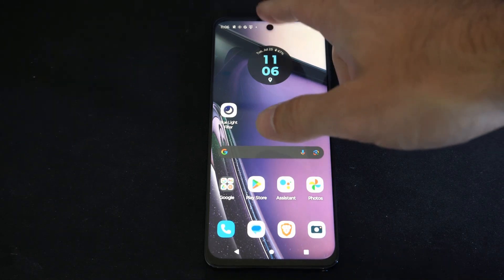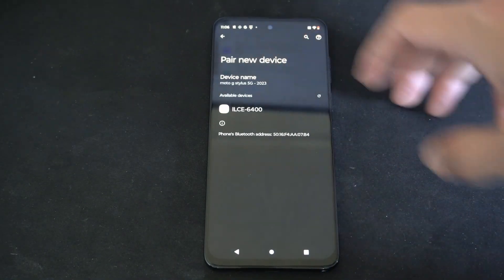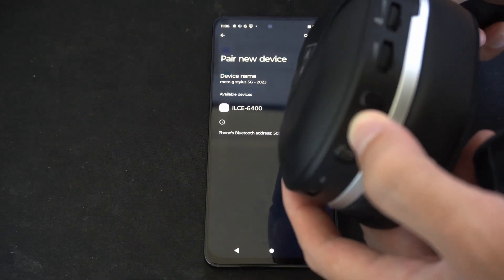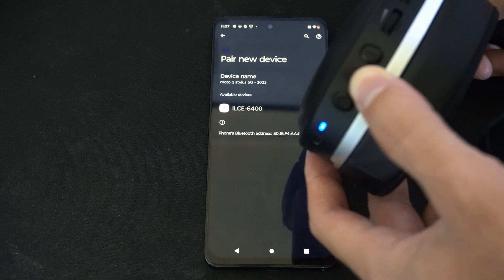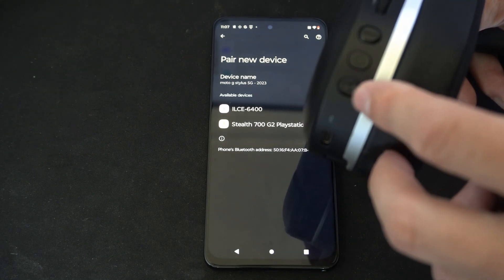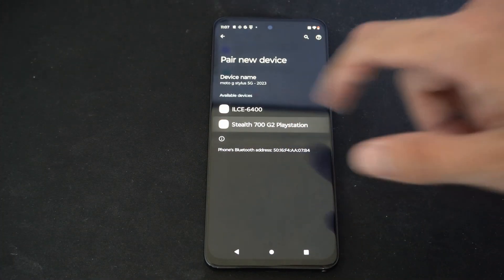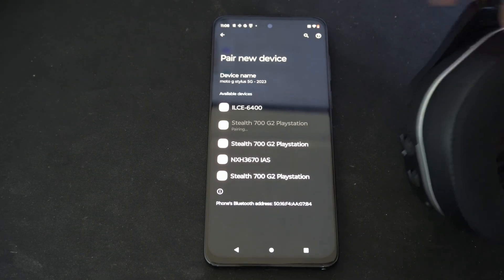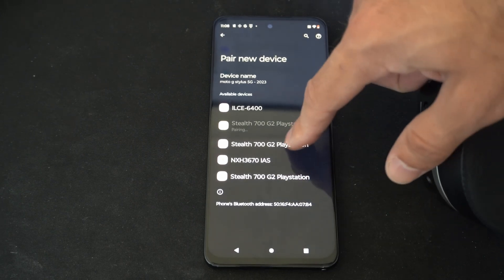How to Connect & Pair Bluetooth Headphones to Moto G Stylus Android 13 Phone (Easy Method)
Do you want to know how to connect and pair your bluetooth headphones to your MOTO G Stylus Android 13 phone! To do this swipe down from the top and then turn on bluetooth. Then hold down the bluetooth icon and go to add pair new devices. Then place your headphones into bluetooth pairing mode. Then select it on the screen and pair the device.